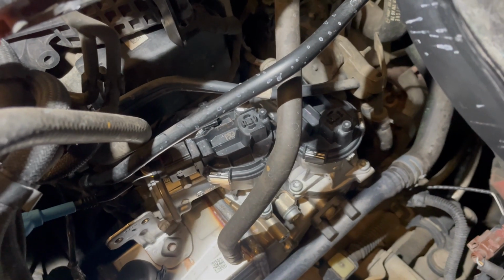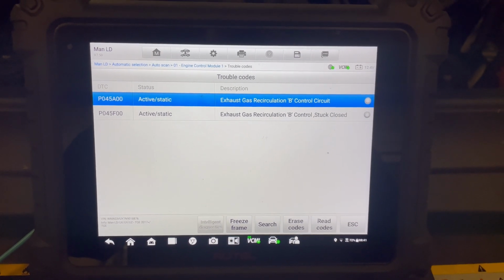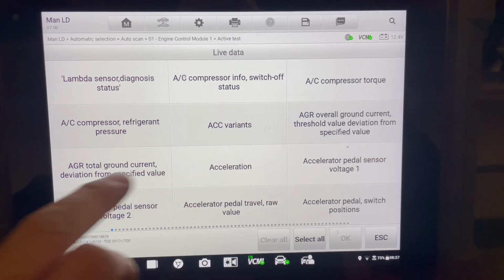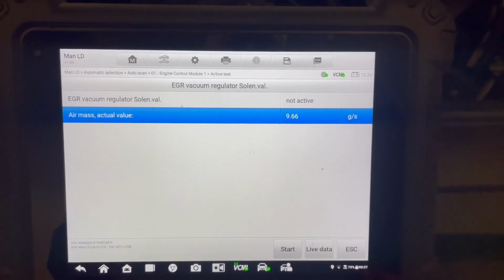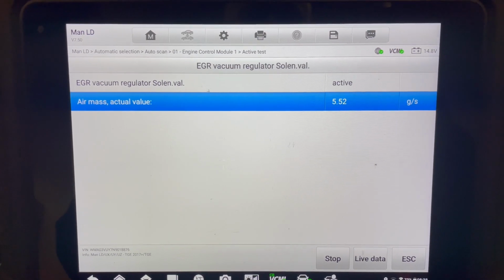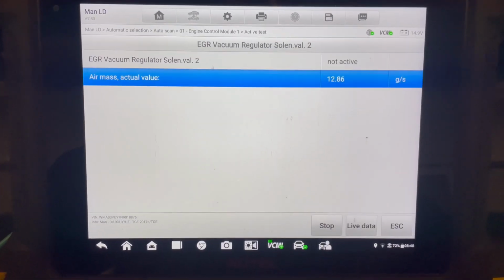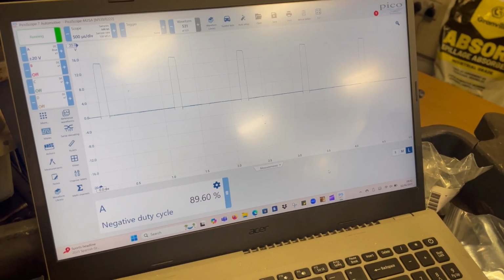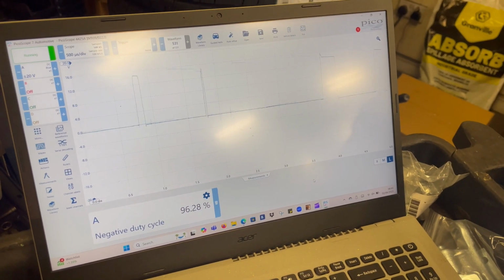MAN and VW Crafter EGR Valve Testing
A very quick video to demonstrate how the active tests and MAF live data can be used to determine if the EGR valves are moving or stuck in one position.
In addition this van has 3 EGR valves 2 high pressure and 1 low pressure.